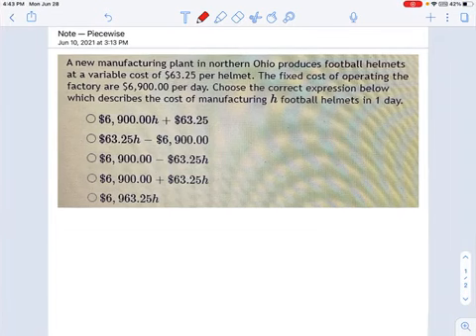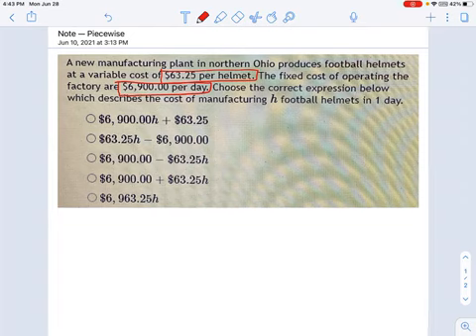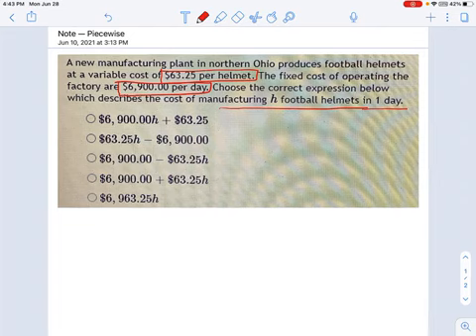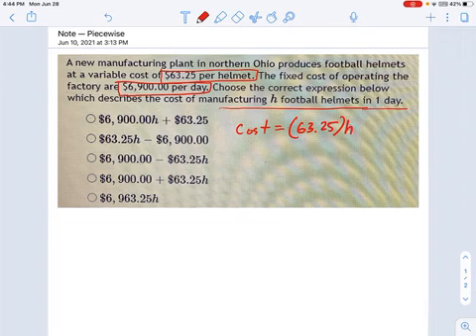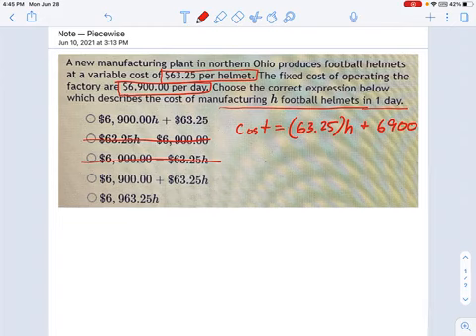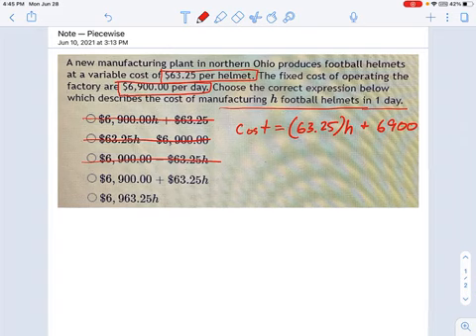Elementary Algebra: Expressing Relationships -- 2